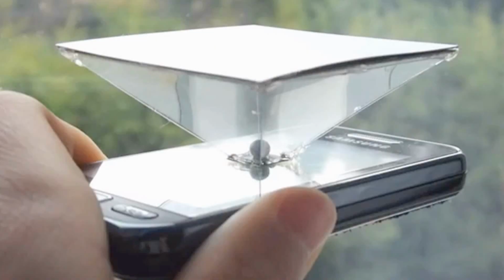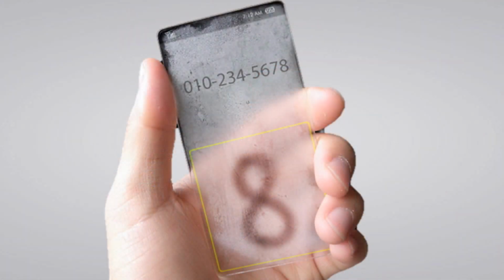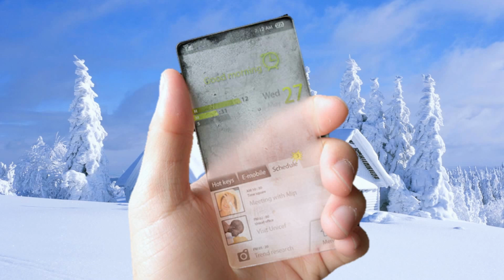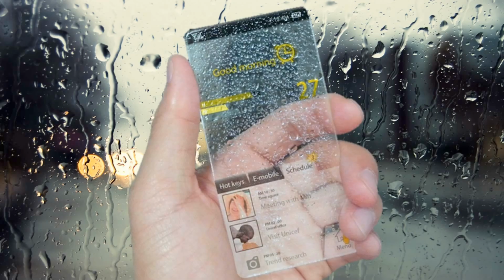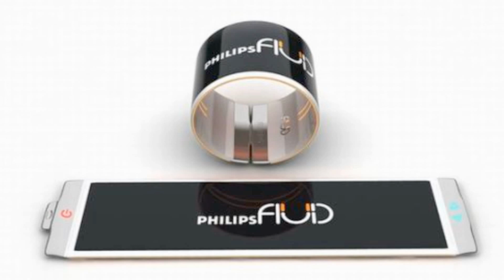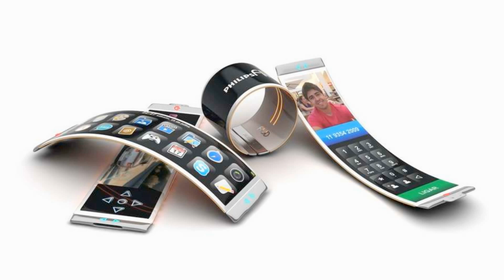Futuristic Smartphone Concepts/Designs!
Hey guys! Today I thought I'd share with you some of my favorite futuristic smartphone designs I was able to gather. Hope you enjoy the video!